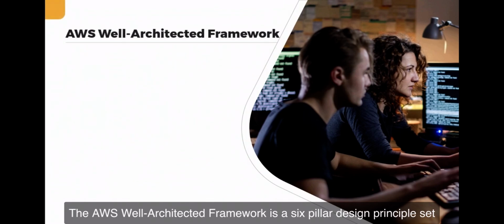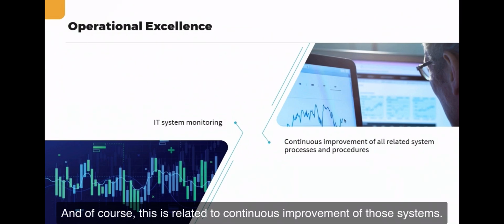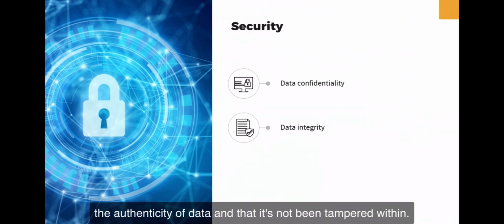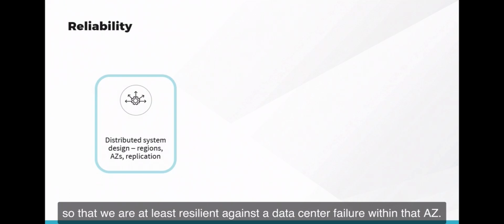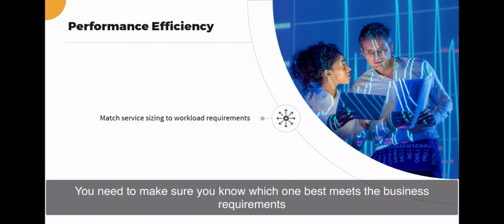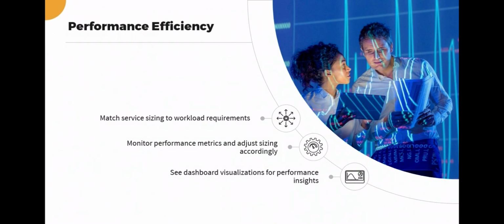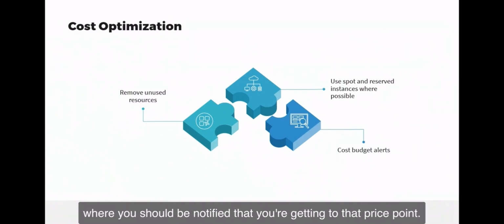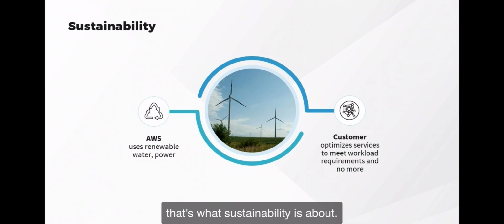AWS Well-Architected Framework - AWS Solutions Architect Associate: Architecture & Tools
AWS Certified Solutions Architect Associate 2022: 1. Architecture & Tools - 3. AWS Well-Architected Framework

Dan Lachance